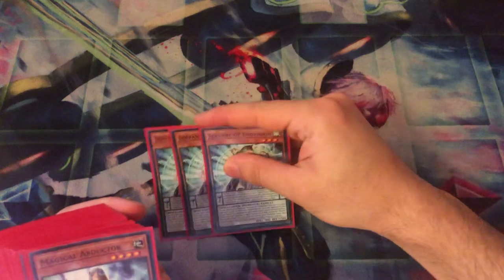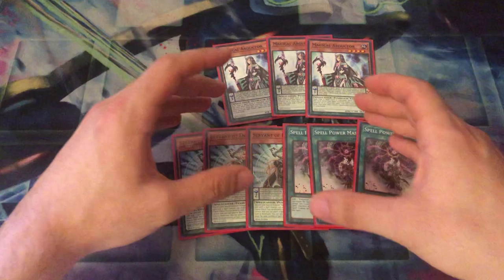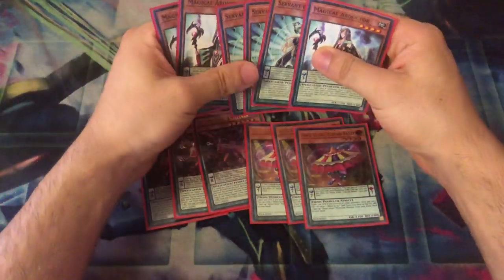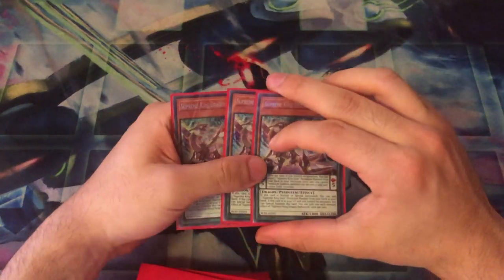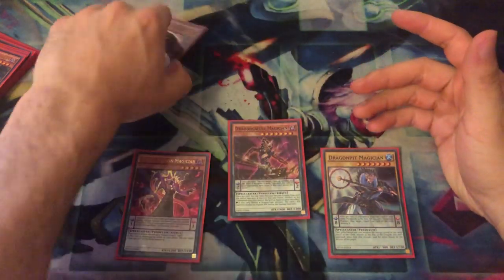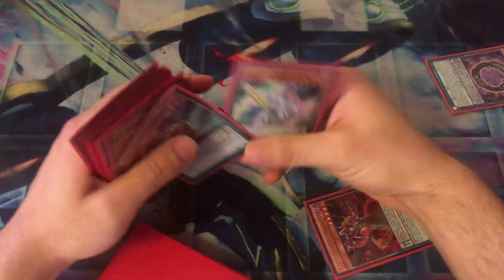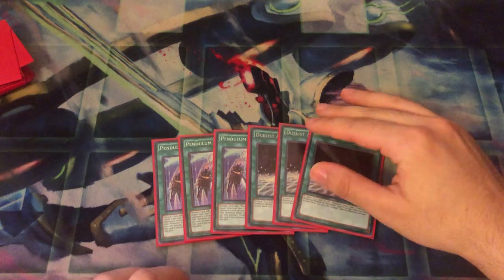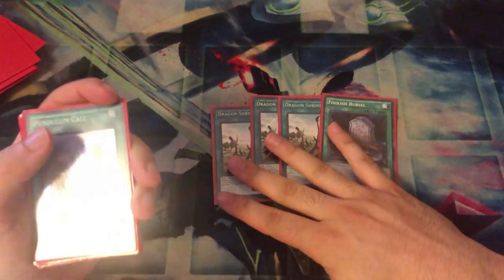NEW GAMEPLAN!!! 50 CARD PENDULUM DECK PROFILE!!! CONSISTENCY OF 40 WITH UTILITY OF 60!!! TIER 1!!!